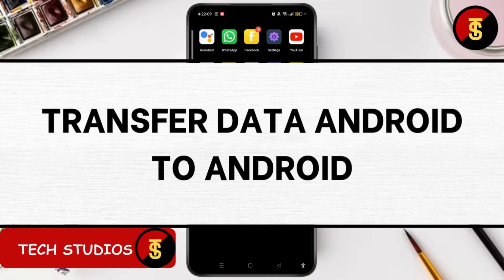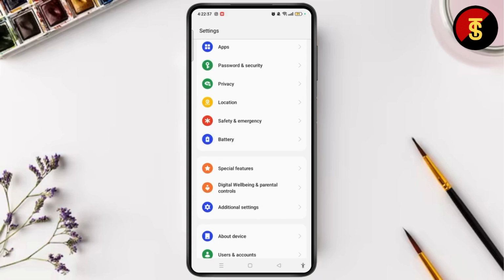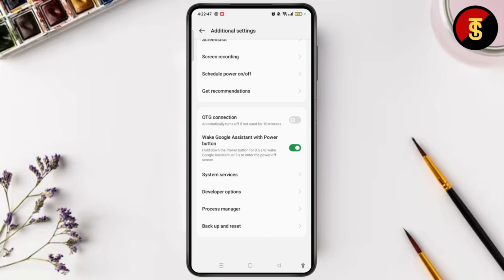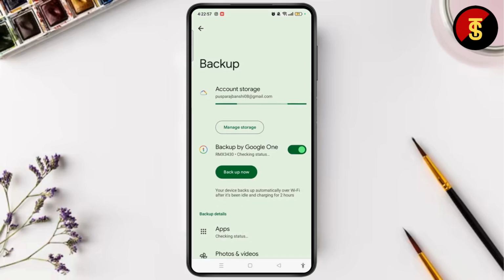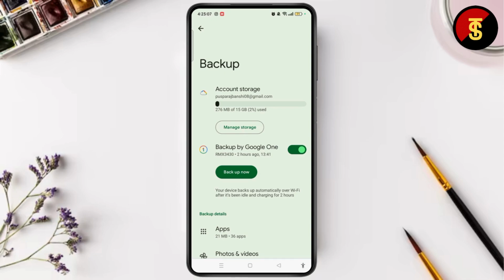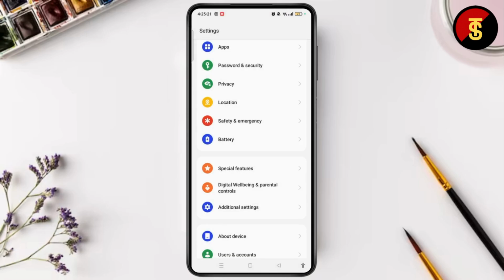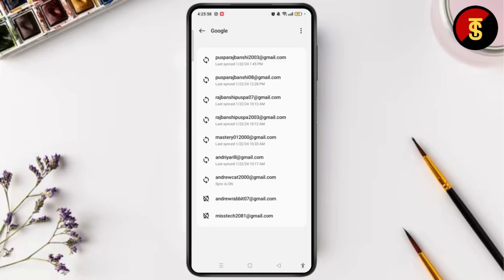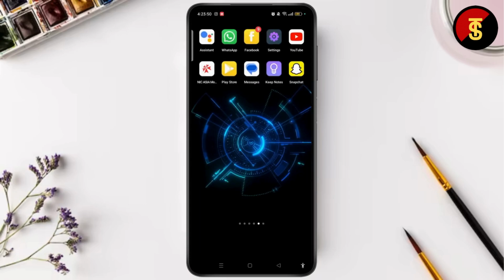Transfer Data Android to Android?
Transfer Data Android to Android! Want to transfer your data from one Android device to another? This video will guide you through the simple and effective steps to move your contacts, photos, apps, and more quickly and easily. Whether you're asking, "How do I transfer data from Android to Android?" or need help with the data transfer process, this tutorial has you covered. Learn the best methods to transfer all your important data seamlessly. Watch now to see how to transfer data from Android to Android today!

Timestamps:
00:00 Transfer Data Android to Android
00:10 How Do I Transfer Data from Android to Android?